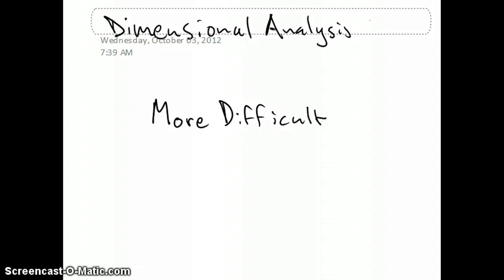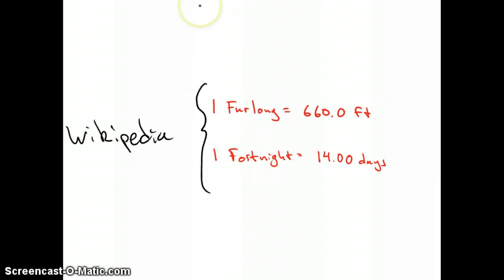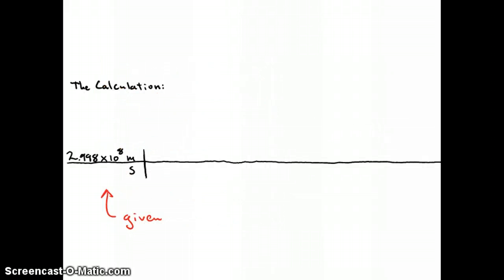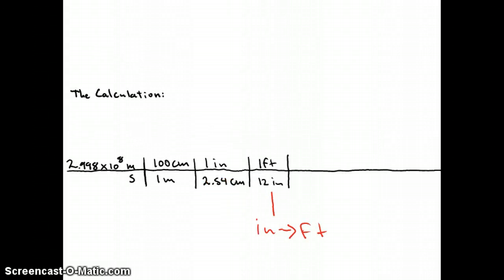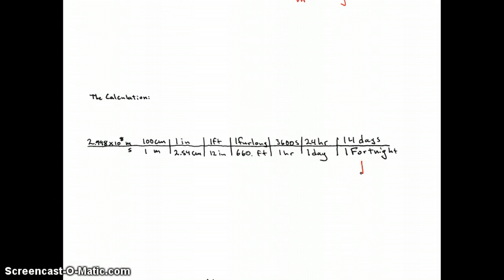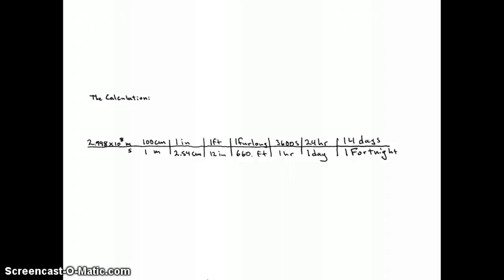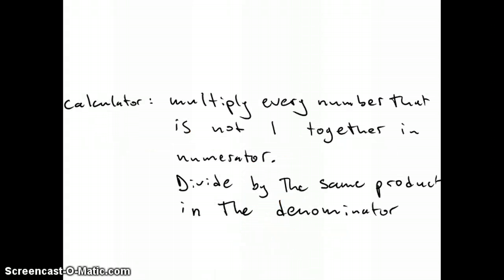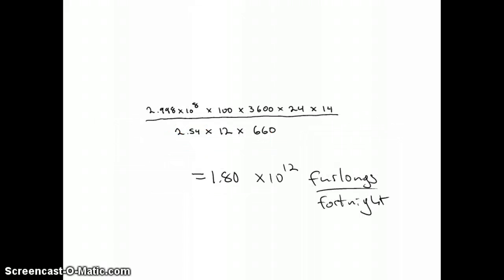furlongs per fortnight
advanced dimensional analysis